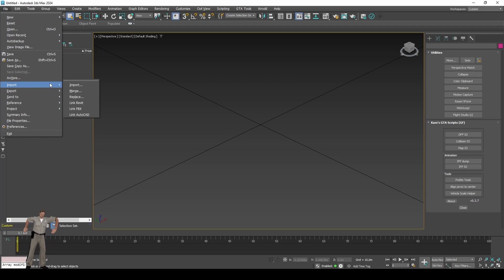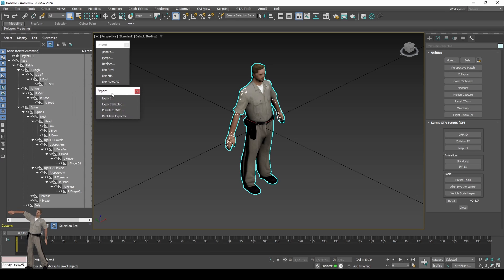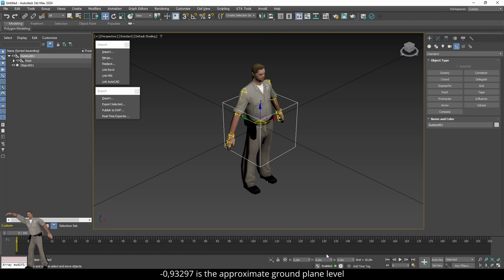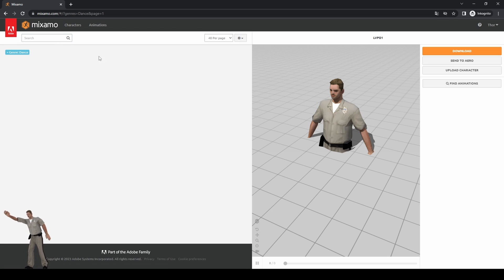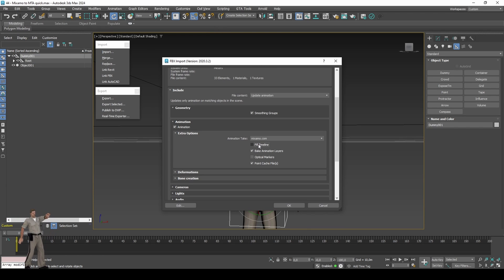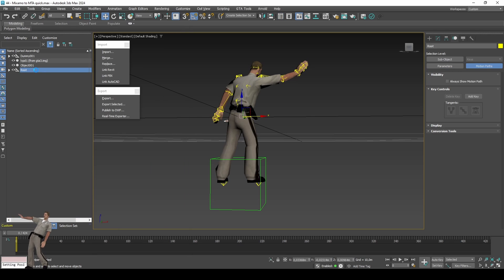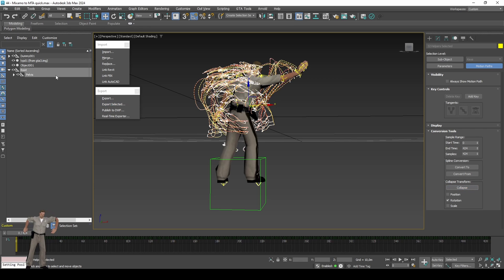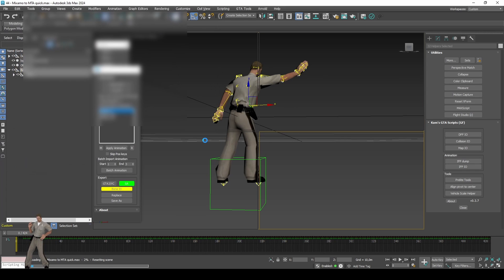44 - Mixamo to MTA (quick guide)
0:00 Prepare and export Mixamo rig
0:36 Upload to Mixamo
0:47 Import animation and set up GTA retargeting rig
1:20 Bake animation to GTA rig
1:35 Convert a few more animations with the saved setup